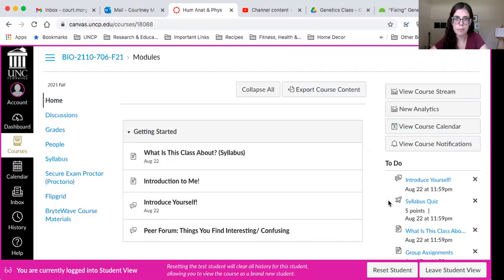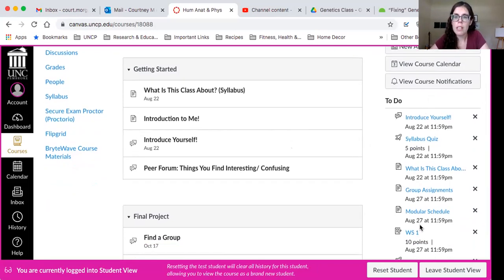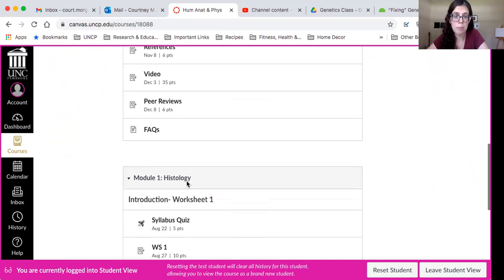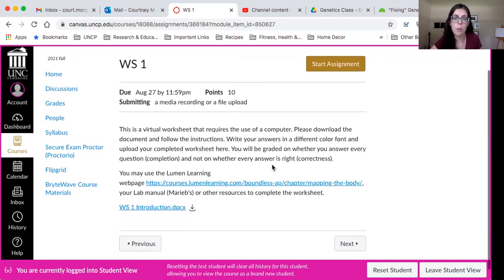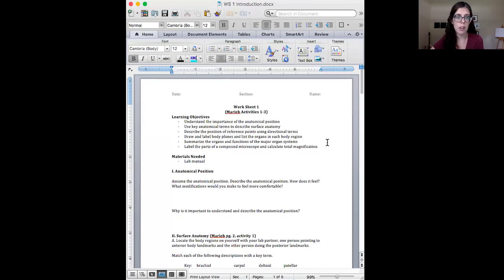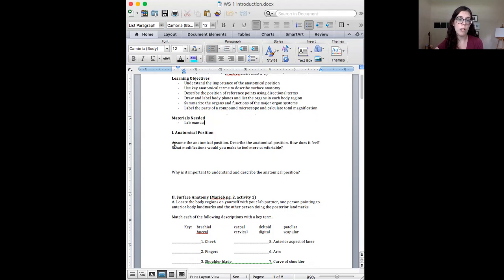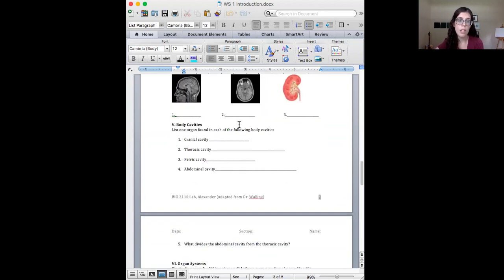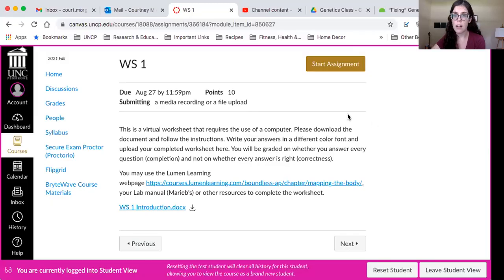Bio 2110-706: Worksheet 1 Instructions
UNCP's Anatomy & Physiology I Lab. This video goes through the first worksheet.